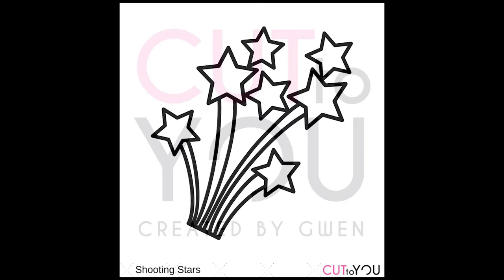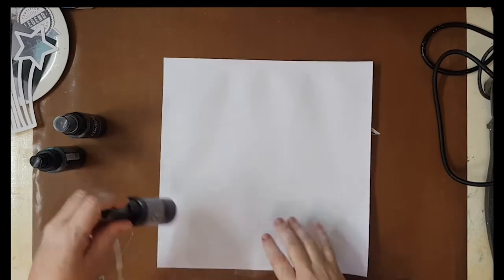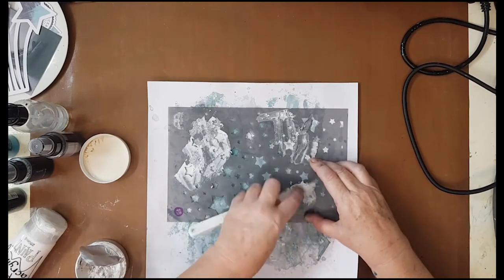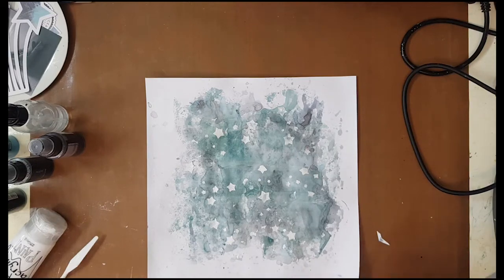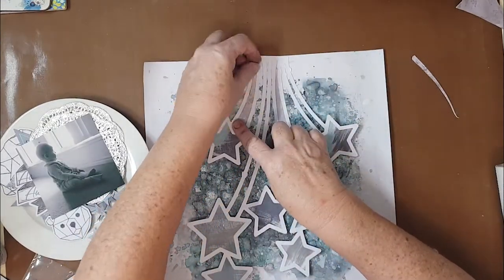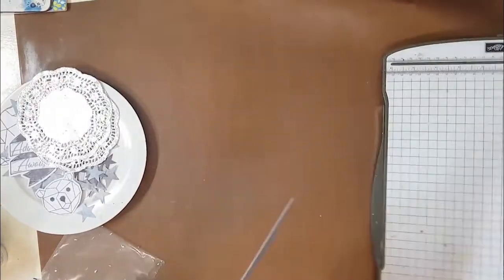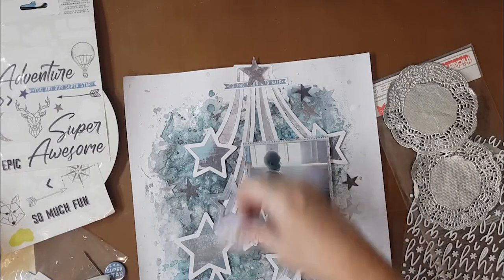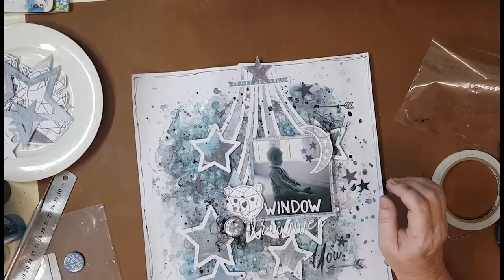Scrapbook Process #37 - Cut To You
HI Friends

Layout for Cut To You Design Team.

Check out the full CSI challenge to solve this month

Thanks so much visiting
Love
Karen